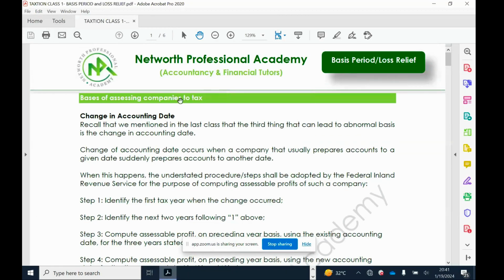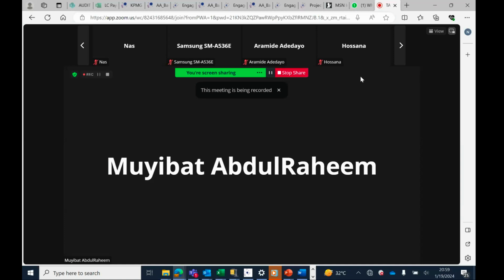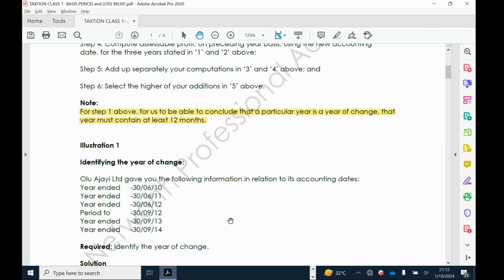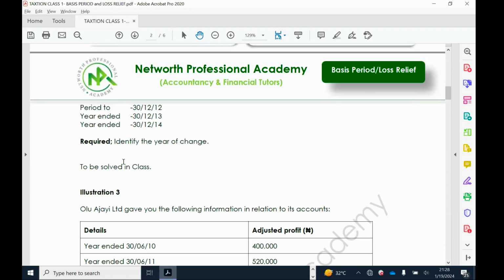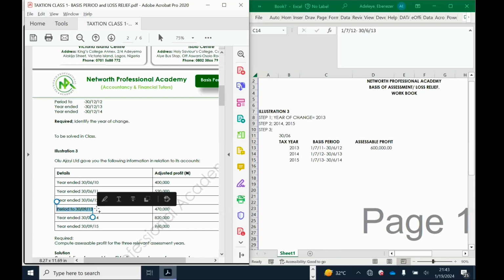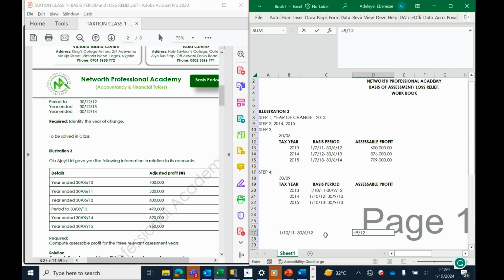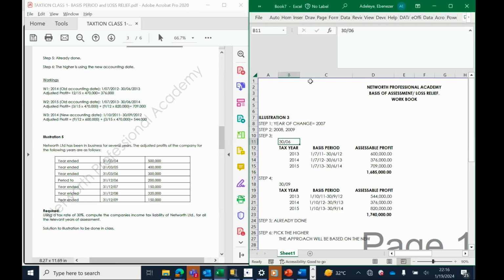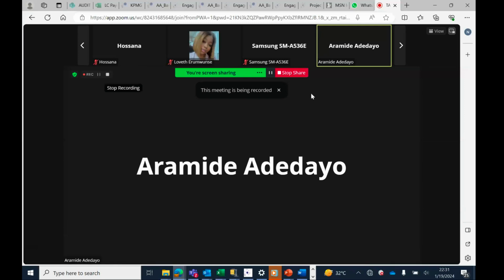Loss relief and Basis Period